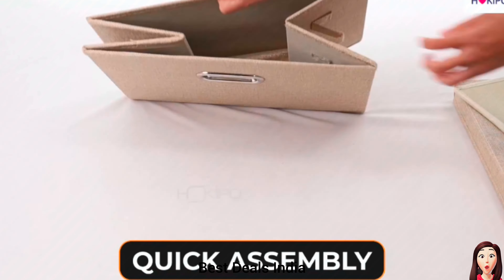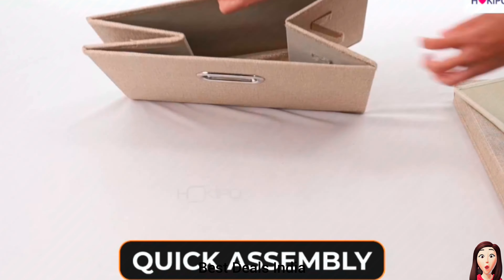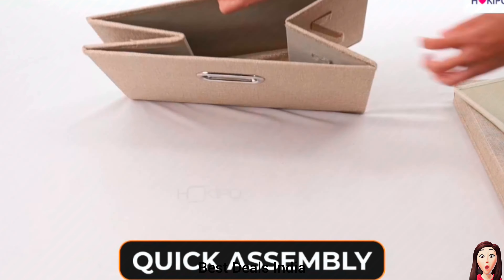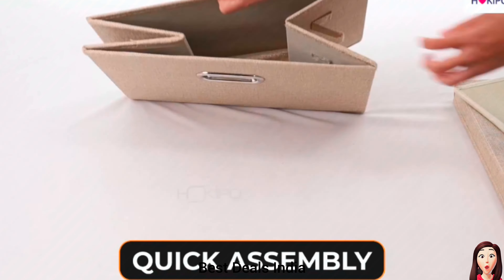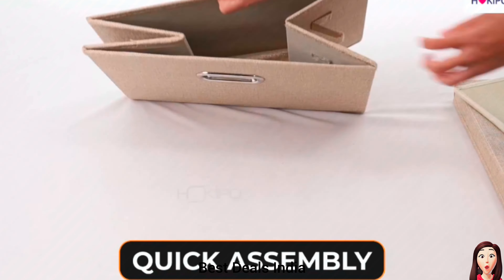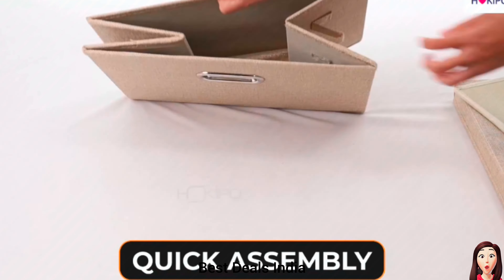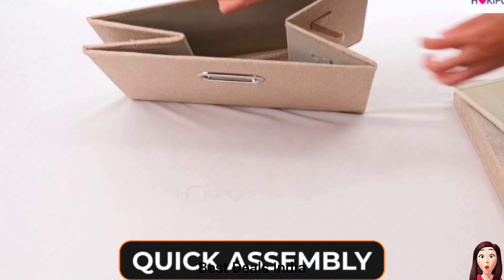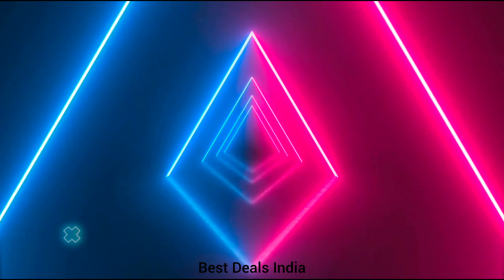cloth organizer wordrobe storage box bedroom trending products review video Amazon latest Best Deals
Special deals, discounts and offers Product link for US (United States and other countries) audience

We are not the owner of the video clips used in this video, we used these videos clips only to advertise the products.

Amazon great indian sales